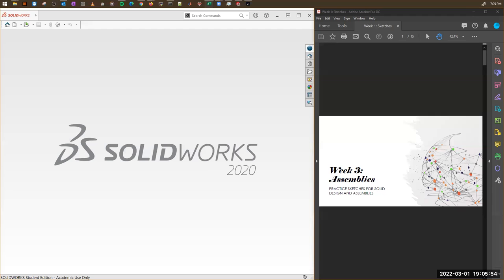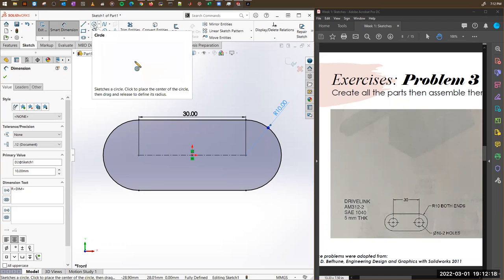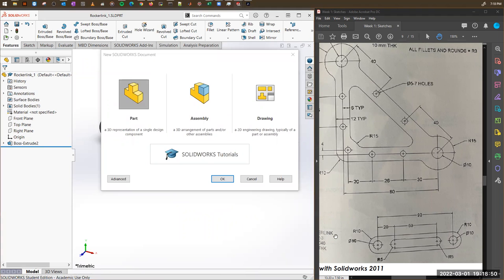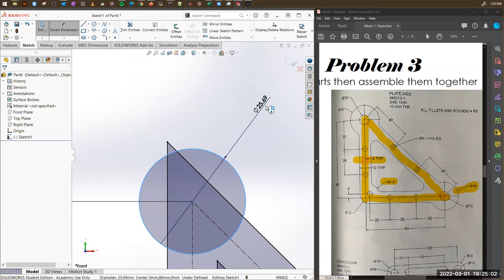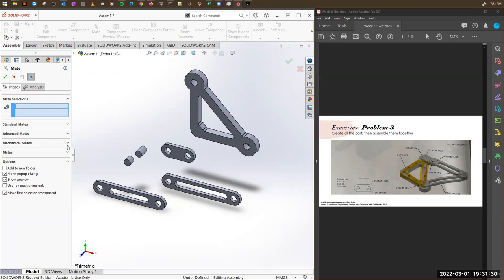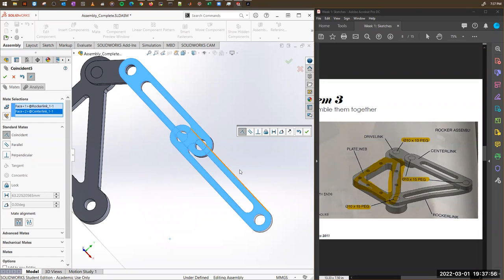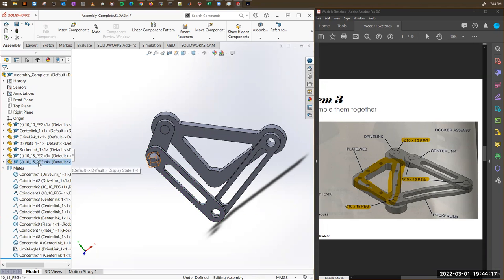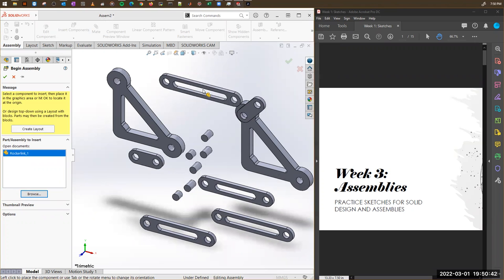Session 4: Assembly (Live Session: Workout Problem + Demonstration) [Start at 3.22]